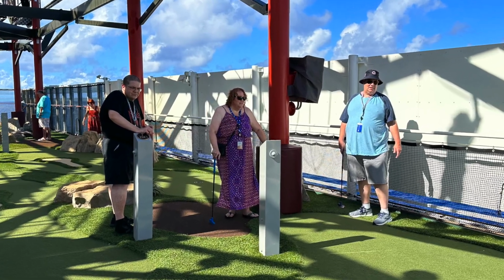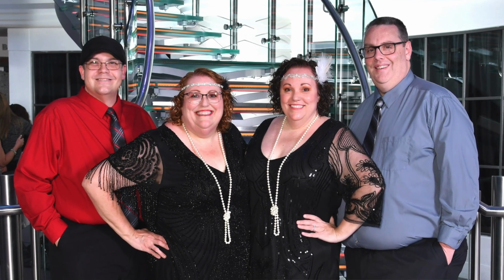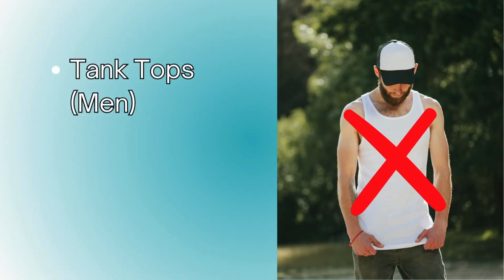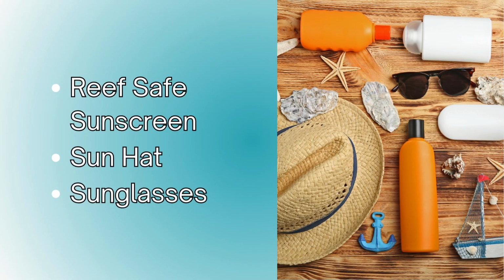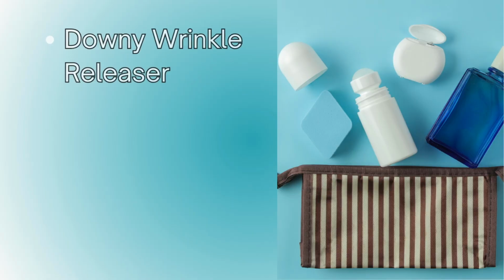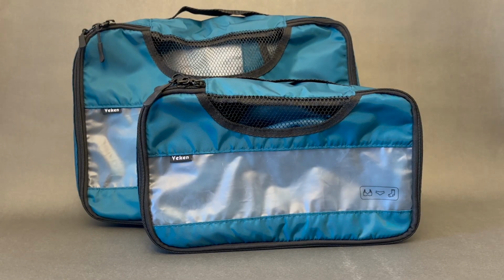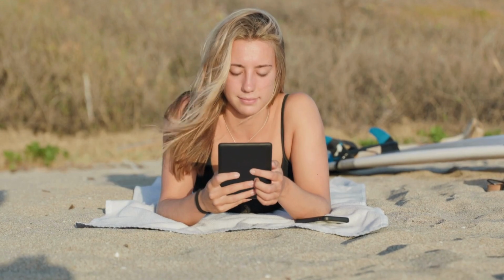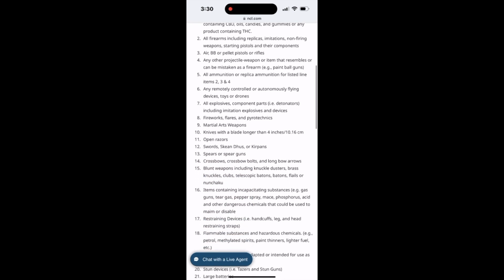What to Pack for a Caribbean Cruise 🌴 (Don’t Forget This!)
Welcome back to Core Four Adventures! We're gearing up for our next Caribbean cruise and you know what that means... it's time to pack! In this video, we're sharing our tips on what to bring along for the ride. From comfy clothes to essential accessories, we've got your back! Let's dive into what to pack for your Caribbean cruise together! 🚢✨

About Us:
Hi there! We’re Core Four Adventures, a team of adventurers from California’s Central Coast. Carol, Laura, and Pepper are passionate about sharing stories of travel and discovery, from local spots to exciting international experiences. Thanks for joining us!